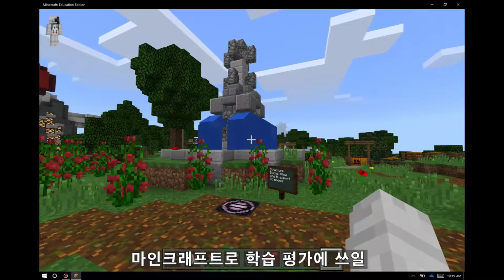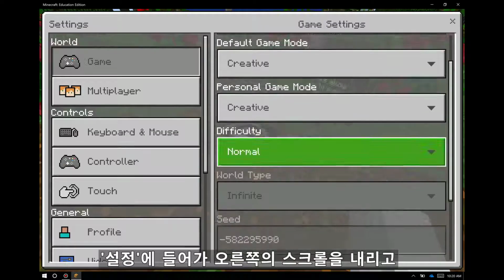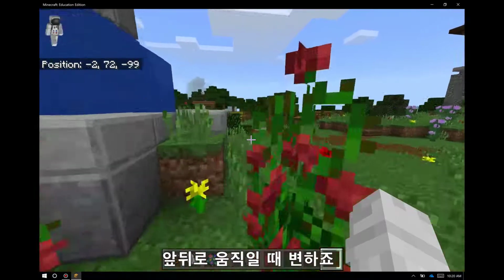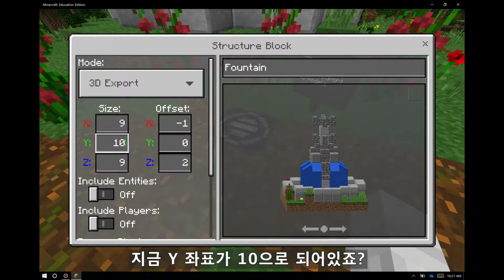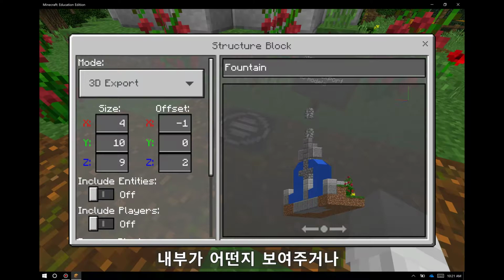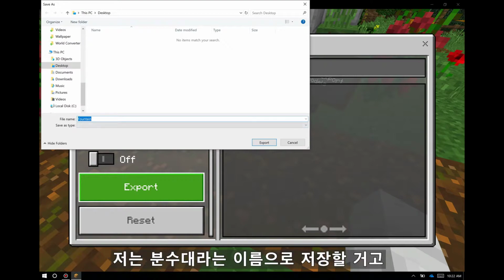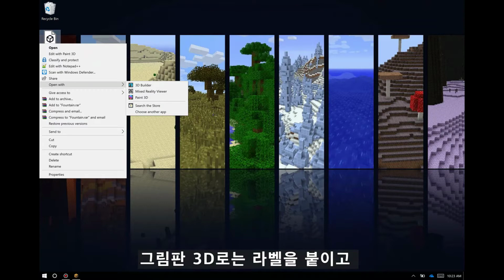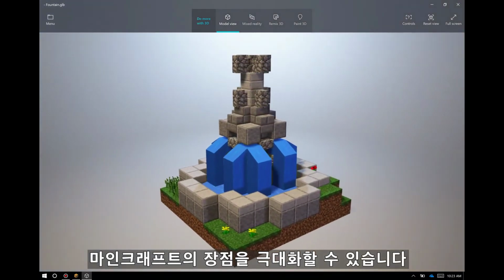플레이 가이드 - 구조물 블록